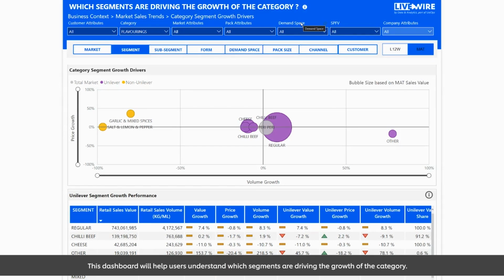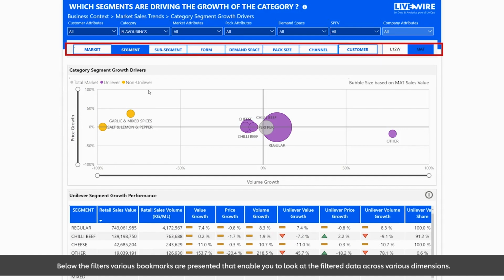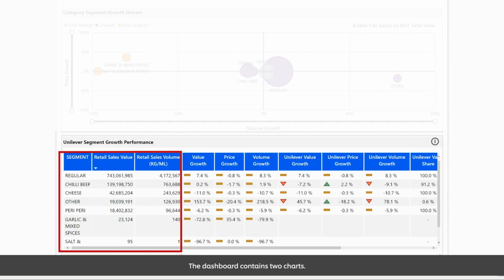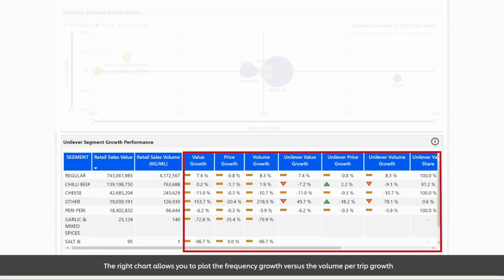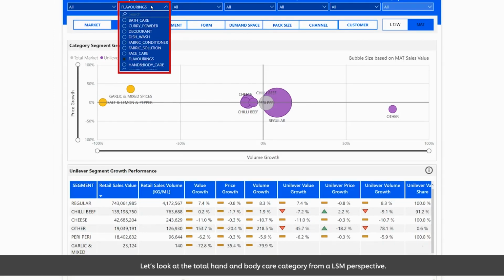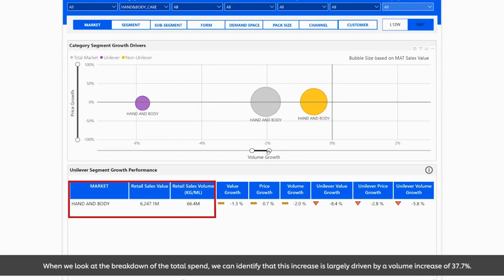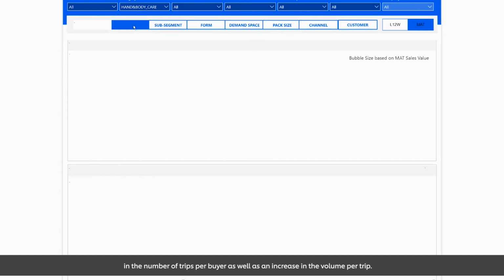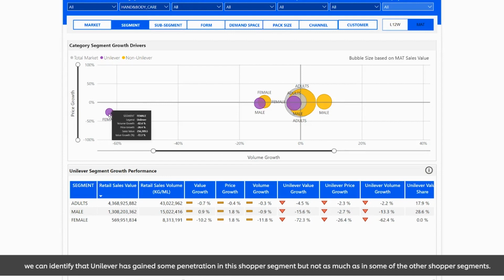Category segment Growth Drivers